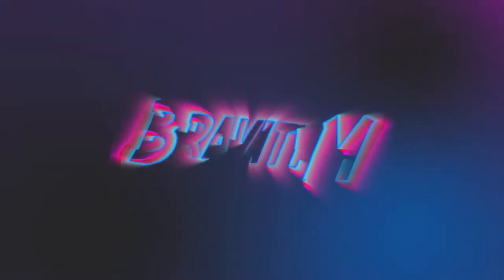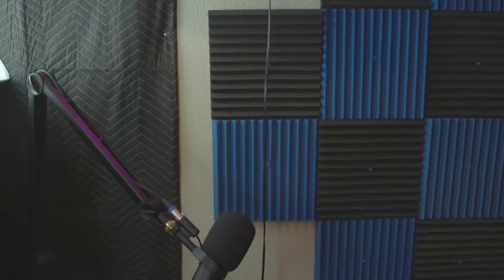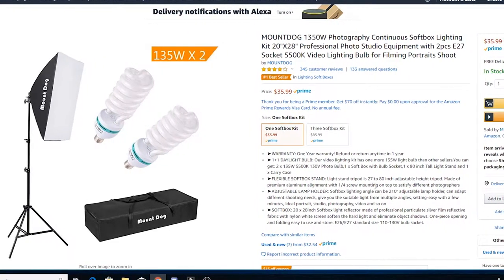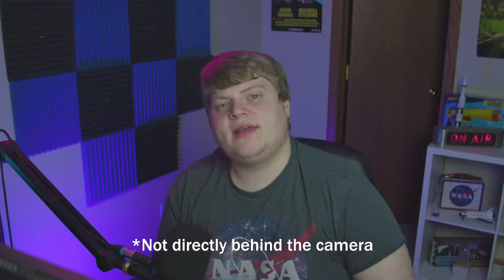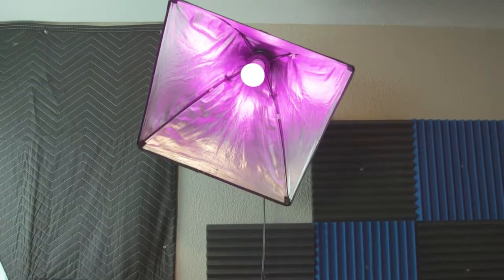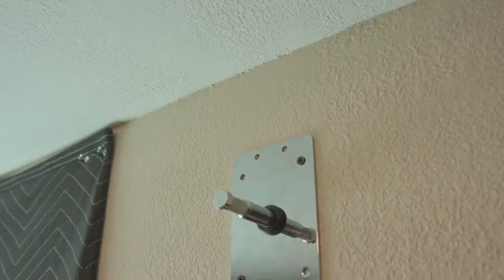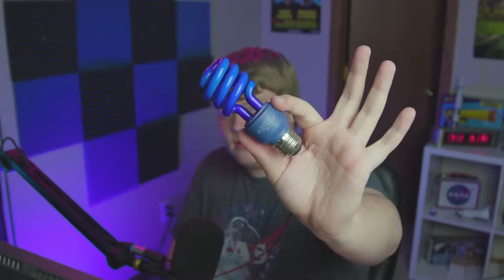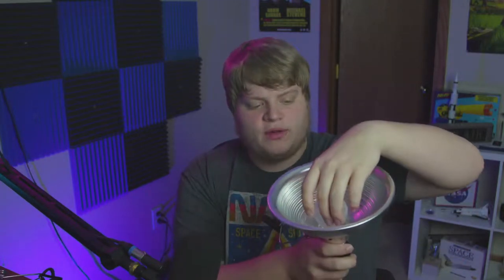Amazing Video/Stream Lighting For $30!!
Today I show you how to properly light your stream room and how to do it very cheap!!

Large Softbox
Small Softbox
Floor Light
Colored Bulbs
Baby Plate

Twitch.tv/BravityM